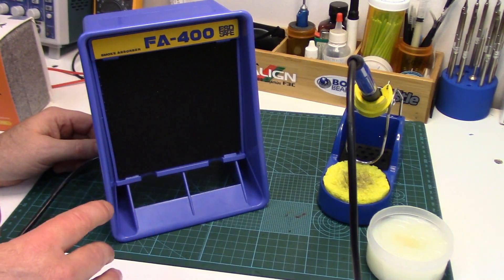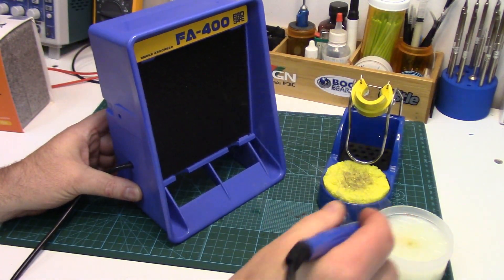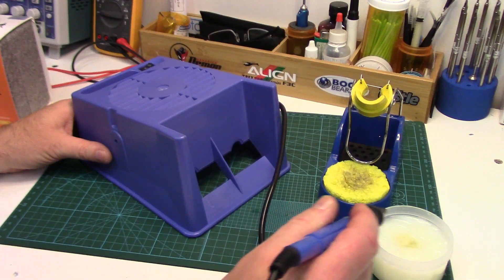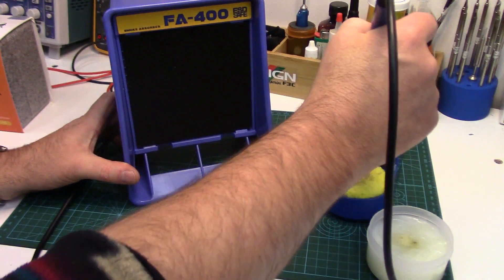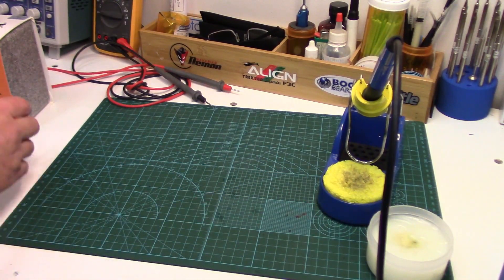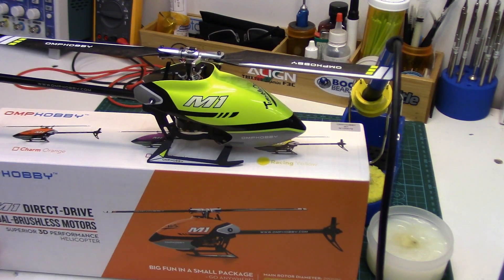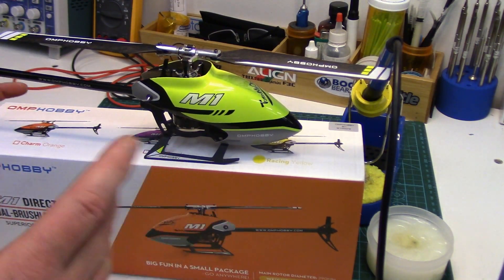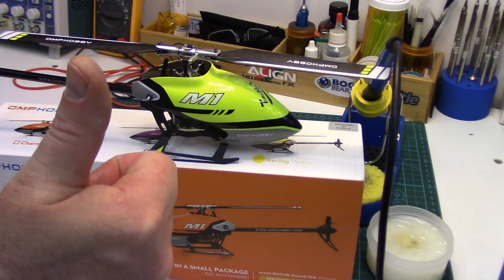FA 400 Update - It Works!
Update! Apologies folks! The FA 400 solder fume extractor I just reviewed and was not happy with due to low airflow and horrible motor noise is now working properly and I'm happy with the performance.

I don't know what I did to get it working, but after taking it apart to show the fan & motor in the review and then putting it all back together - the fan & motor are running as they should and the FA400 is now sucking the solder smoke like I was hoping it would. Much better than my little 90mm DIY smoke extractor fan.

Of course, the FA-400 should have worked properly out of the box and I'm sure most of them do. This is just my type of luck at work.

Generic Metal Cased 110V Solder Smoke Absorber:

Clone FA400 Solder Smoke Absorber 220V Version ONLY:

Genuine Hakko FA400 Solder Smoke Absorber:

FA-400 Replacement Filters 6-Pack:

Video Chapter Time Index:
- Intro 0:00
- It works 0:40
- M1 Heli sneak peek 1:20